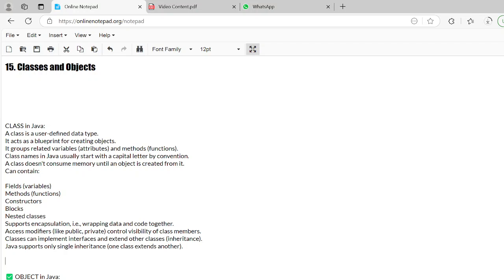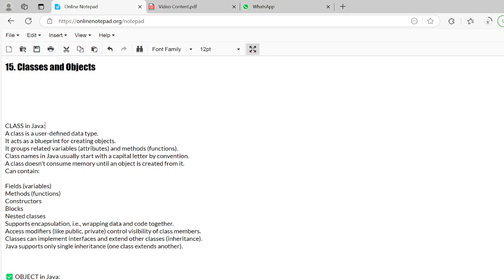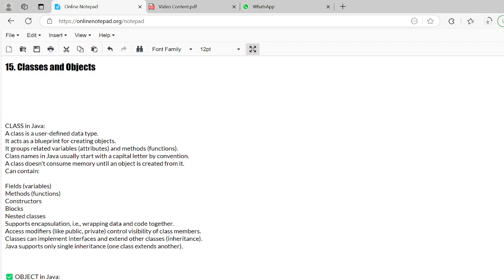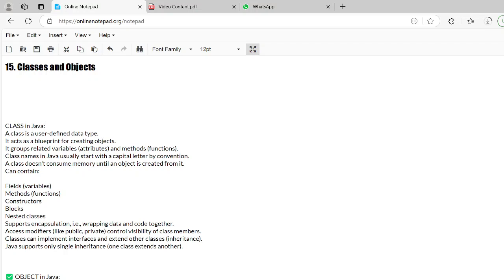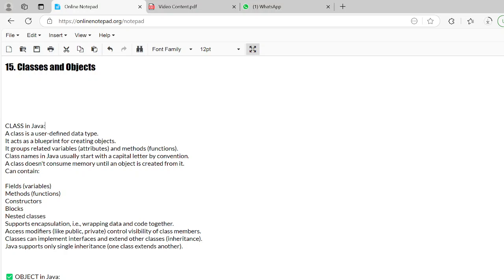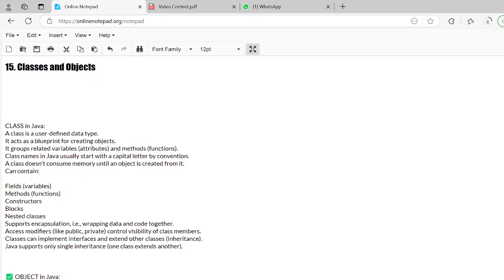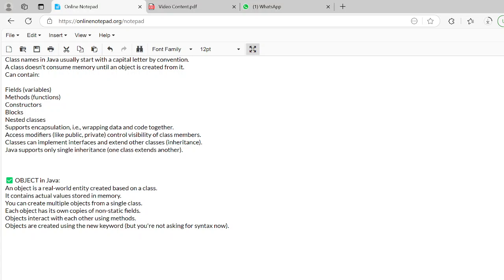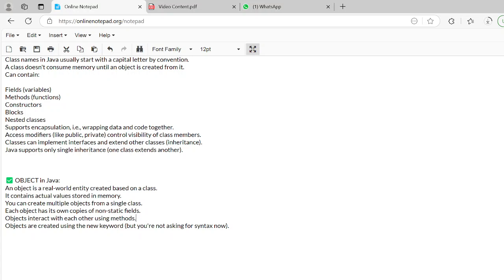15 classes and objects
classes and objects - Websphere Solution